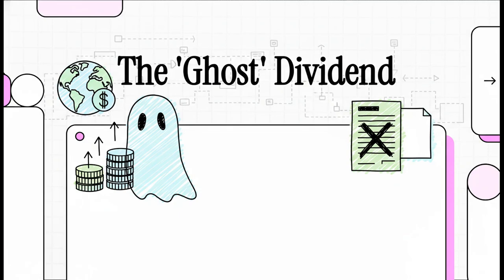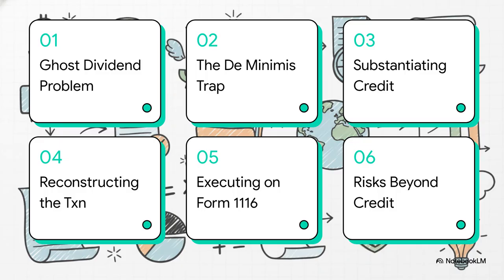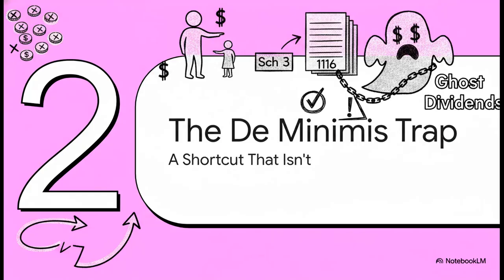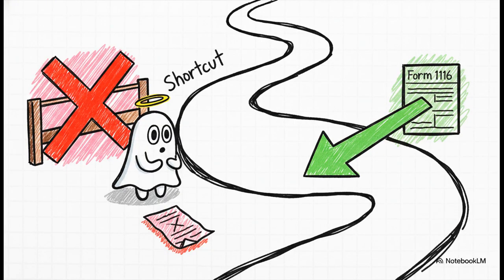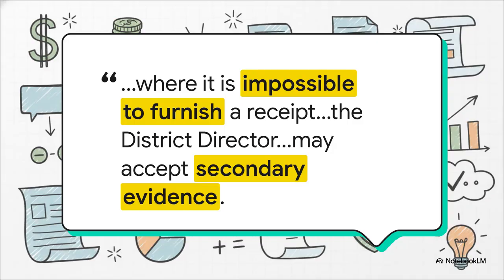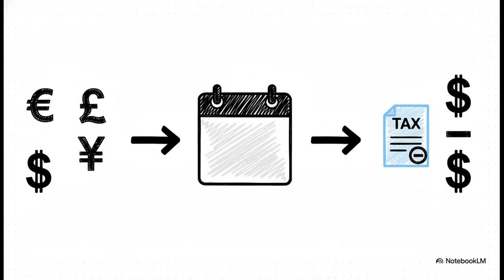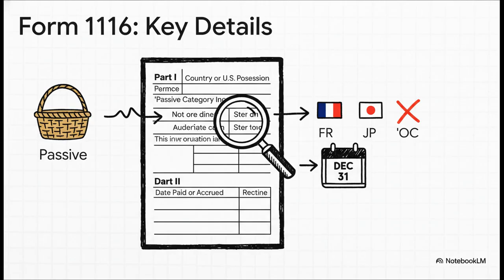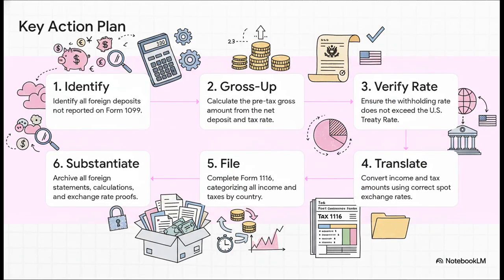Form 1116 Missing 1099 Error: The Ghost Dividend Audit Trap 2026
We are performing a forensic review of the Ghost Dividend - a critical compliance gap where foreign direct holdings (e.g., Nestle, Siemens) do not issue Form 1099-DIV. If you rely on the De Minimis election (IRC Section 904(j)) for these dividends, you are likely failing the Qualified Payee Statement requirement, leaving your Foreign Tax Credit completely unsubstantiated.

As The Finance Observer, I analyze the specific Gross Up Formula required to reconstruct the paper trail and the irrevocable requirement to file Form 1116 when a valid 1099 is missing.

FORENSIC BREAKDOWN:

0:00 The Ghost Dividend Trap: Why direct foreign holdings create a reporting vacuum in the IRS Automated Underreporter system.

02:05 The De Minimis Trap (IRC 904j): Why the $300/$600 exemption fails for ghost dividends due to the lack of a Qualified Payee Statement.

03:34 The Statute: IRC 905(b): The legal authority for using "Secondary Evidence" (brokerage statements) when primary government receipts are impossible to furnish.

04:54 The Gross Up Formula: How to manually calculate Gross Dividend (Net Deposit / 1 - Tax Rate) to report the correct income.

05:18 The Currency Translation Protocol (IRC 986): Using spot rates to convert foreign tax paid into USD for the credit.

05:54 Form 1116 Filing Mechanics: The requirement for Country-by-Country reporting (e.g., FR, JP) vs the RIC shortcut.

06:39 The FBAR & FATCA Trigger: How filing Form 1116 creates a direct audit trail to Form 114 (FBAR) and Form 8938.